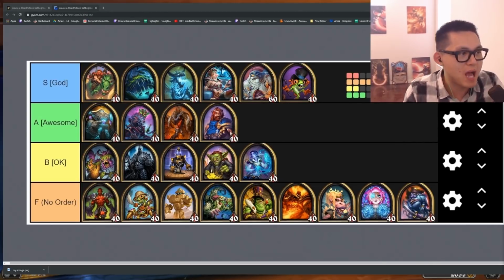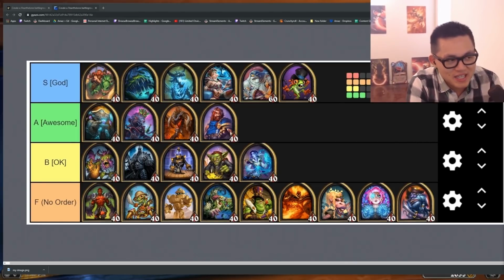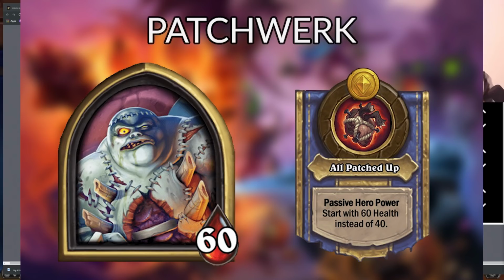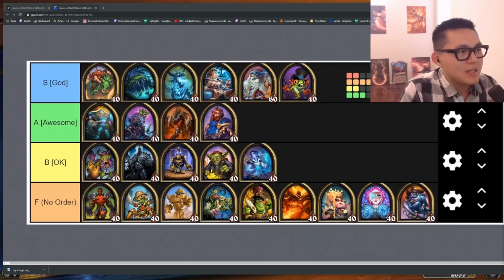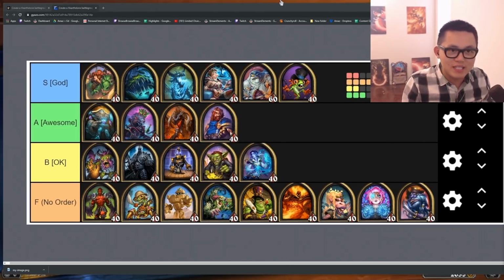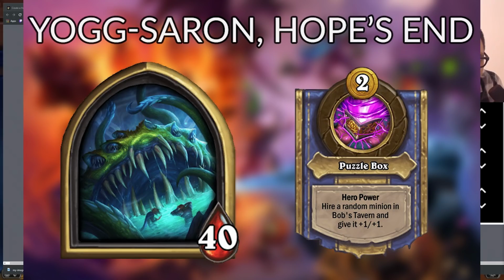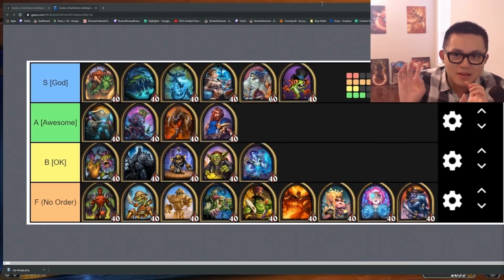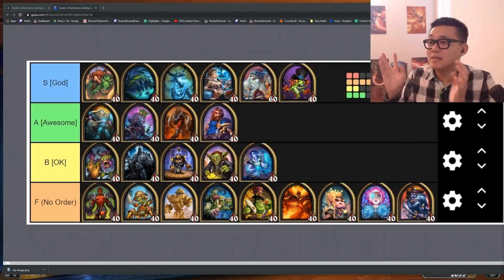Amaz Top 10 Battlegrounds Heroes! Updated Tier List! - Hearthstone Battlegrounds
Amaz revisits his ranking of each Hero in Hearthstone Battlegrounds for an updated top 10 tier list!

Follow me for more games! Mainly Hearthstone, and some Variety!
Edited by Caymus